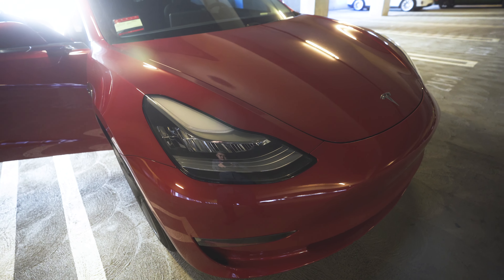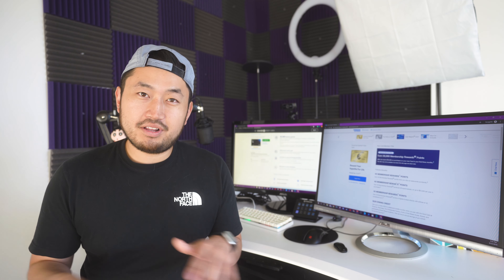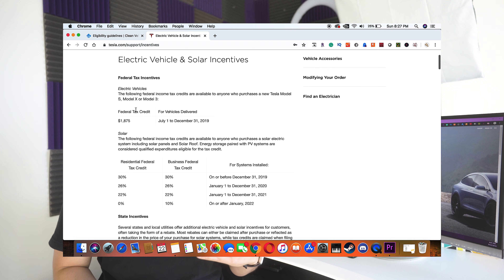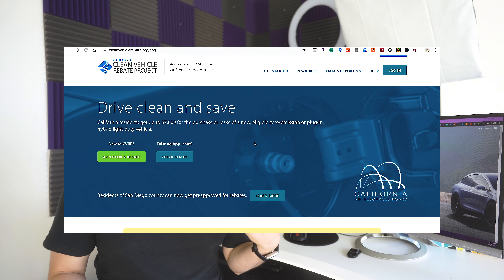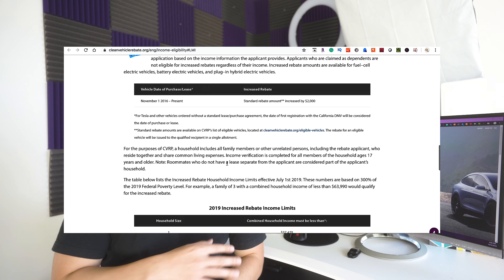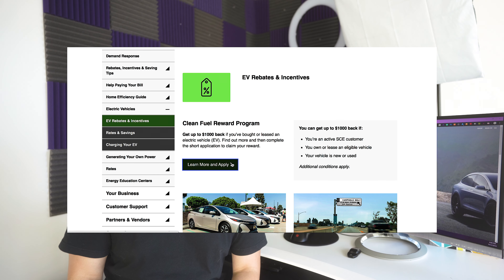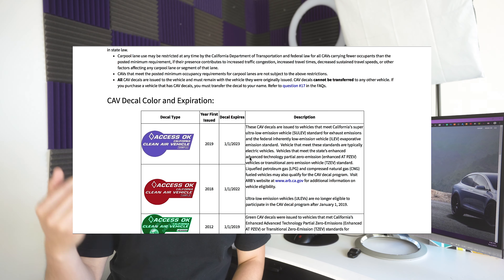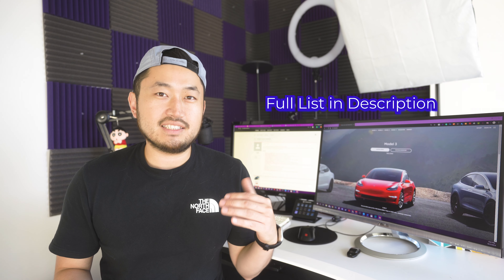SAVE $$$ | Electric Vehicle Incentives in California